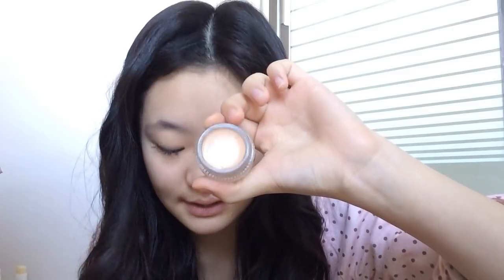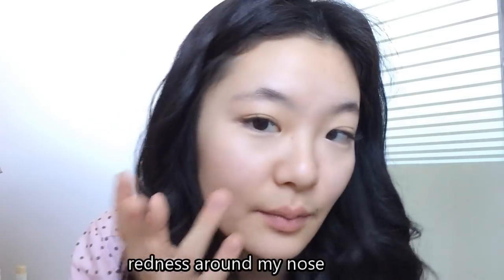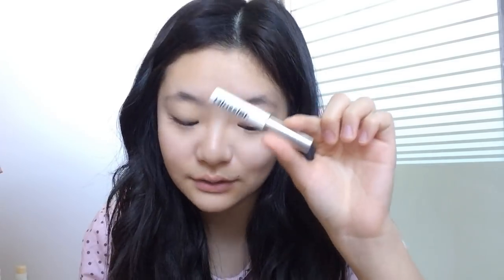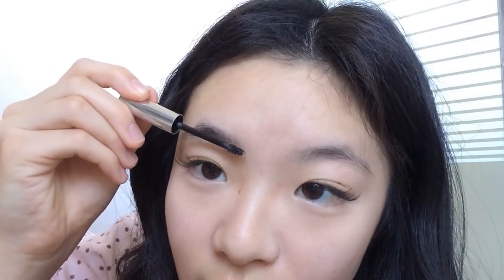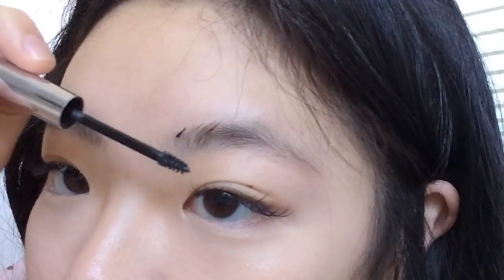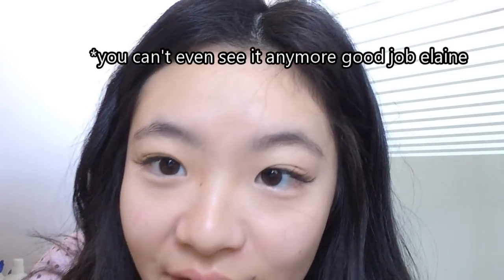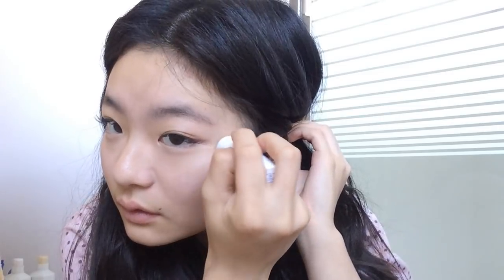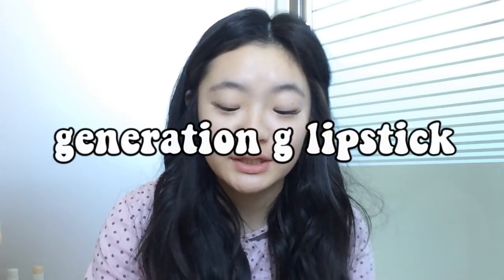100% Honest Glossier Review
my honest opinion about glossier!

hey guys i have been wanting to try out glossier for a while now so i bought a lot of stuff and put it to the test

products mentioned:
boy brow (black)
stretch concealer (light)
wowder (light)
haloscope (quartz)
generation g lipstick (cake)